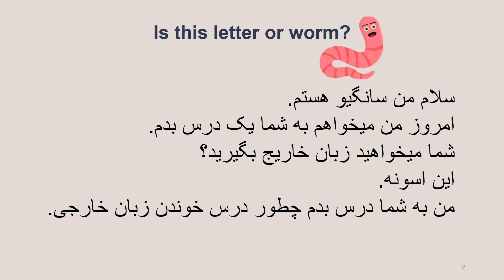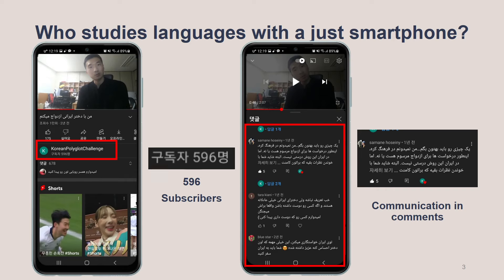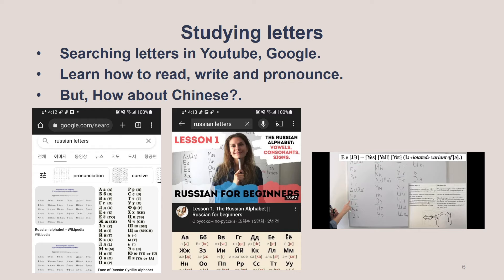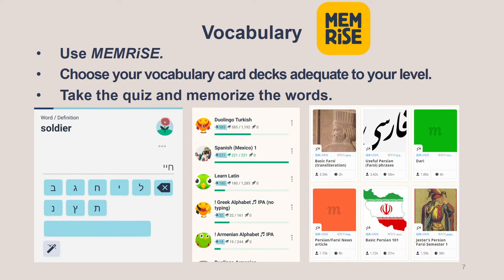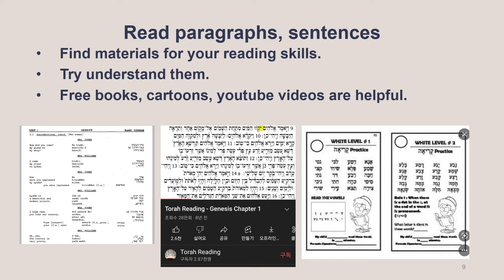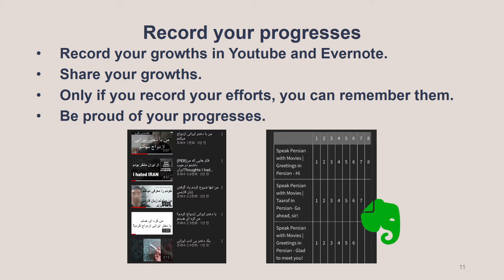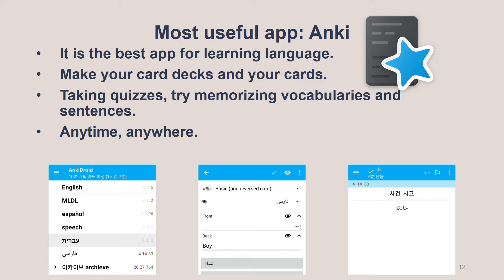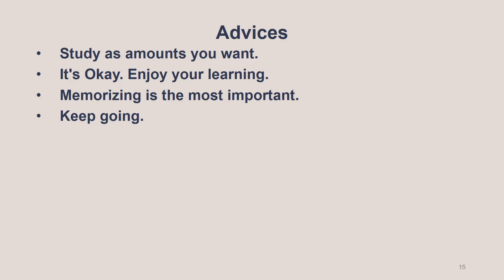How to study languages with smartphone.